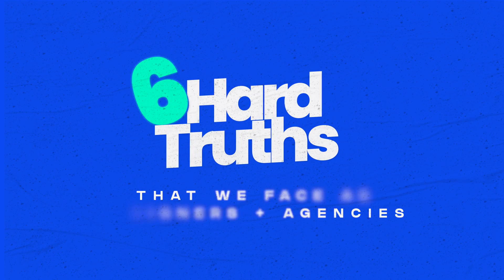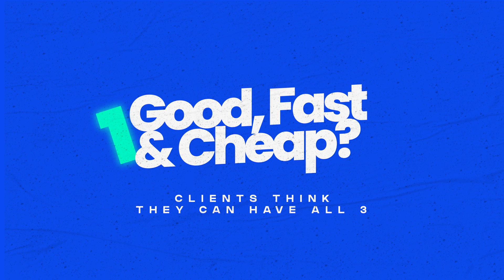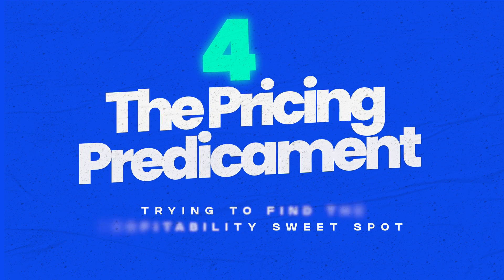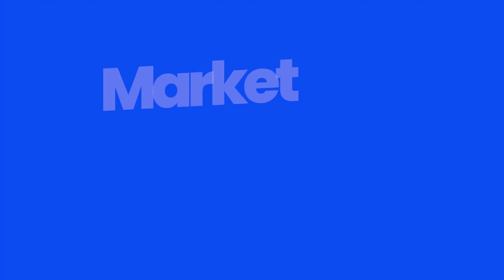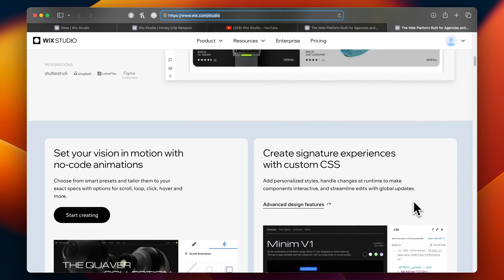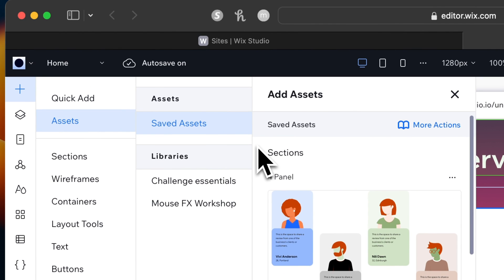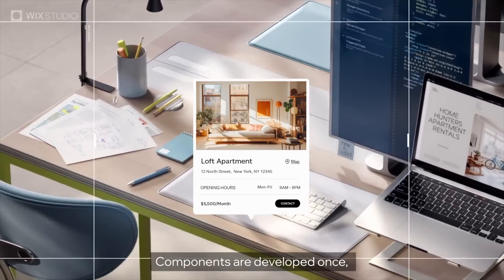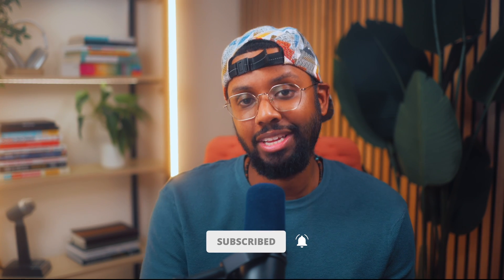The 6 Hard Truths Graphic Designers Face Today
Discover the 6 hard truths designers and agencies face today and how Wix Studio can be a game-changer. From the Good-Fast-Cheap dilemma to battling burnout, learn how this powerful platform can help you deliver top-quality work efficiently and grow your business without the struggle.